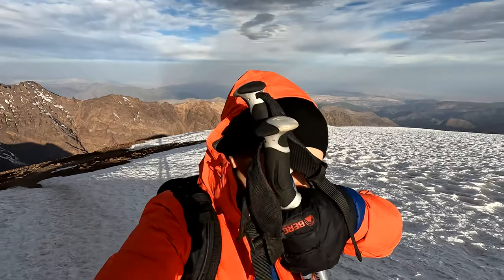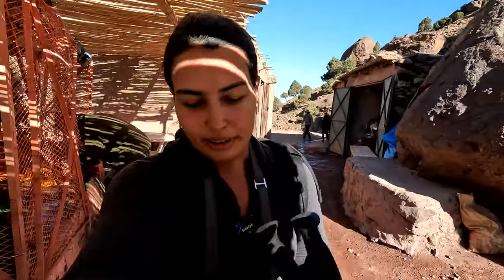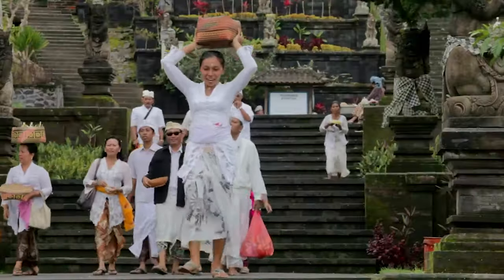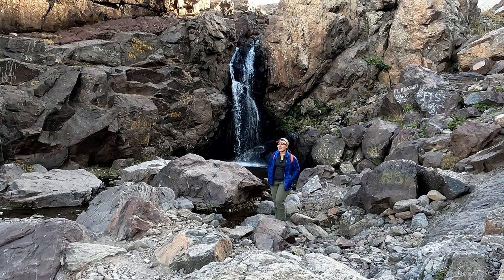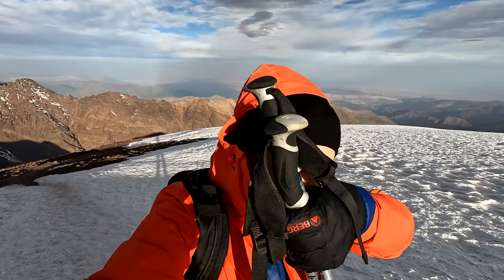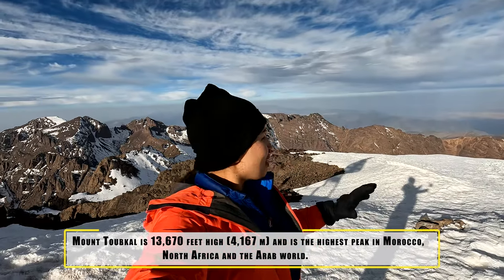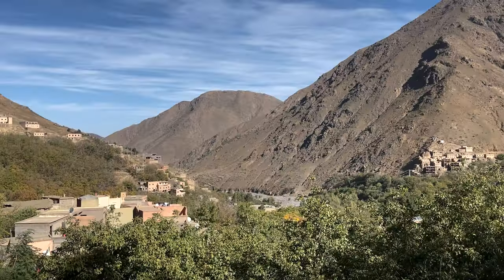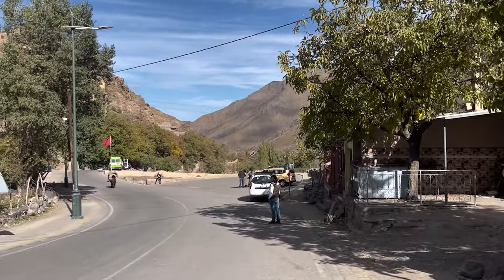TOUBKAL THE HIGHEST PEAK IN NORTH AFRICA (NOT WHAT I EXPECTED)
In this hiking video, I go on a trek to the top of Mount Toubkal, North Africa's highest peak.
Mount Toubkal is the highest peak in Morocco, the highest point in North Africa and the highest peak of the Arab world.

Intro: (00:00)
DAY 1 Imlil to Chamharouch:(00:14)
Chamharouch to the refuge: (05:00)
Travel with me: (08:30)
Refuge du Toubkal CAF: (09:25)
DAY 2 Refuge to Toubkal summit: (12:49)
Toubkal summit: (15:20)
Toubkal summit down to refuge: (16:13)
Refuge down to Imlil: (19:19)
Guest house Dar Sultana Imlil: (22:30)